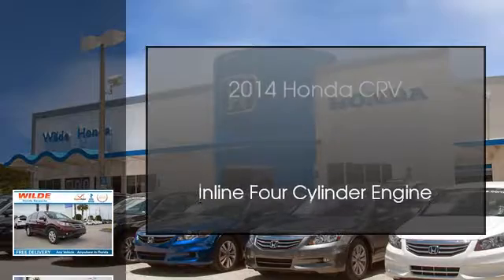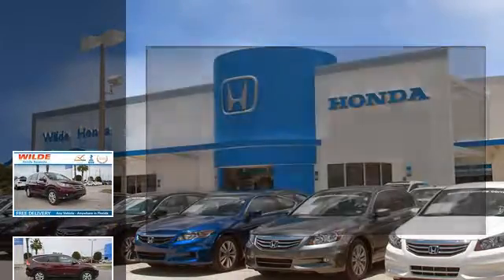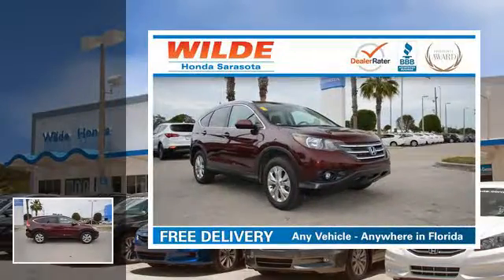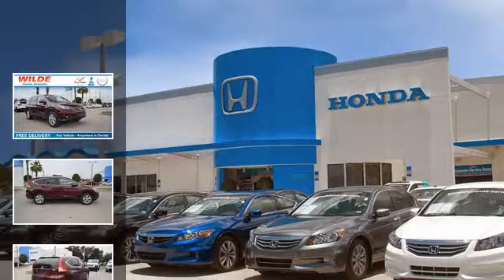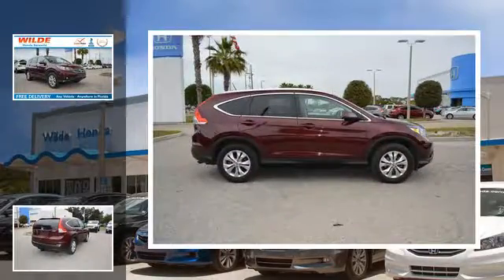2014 Honda CR-V